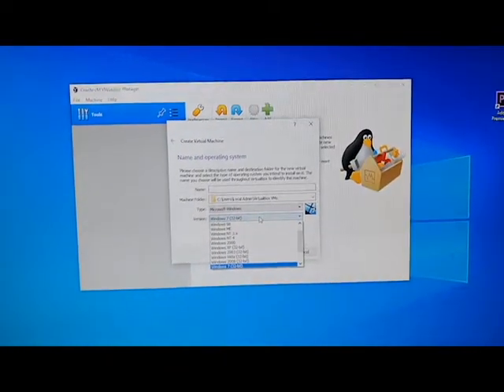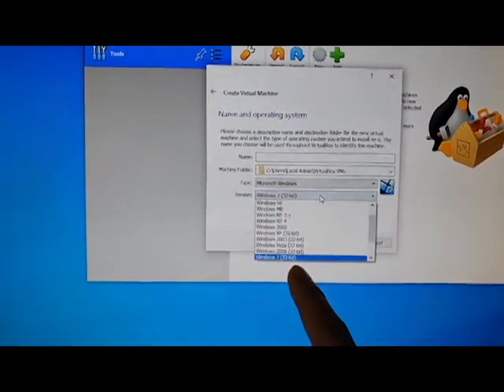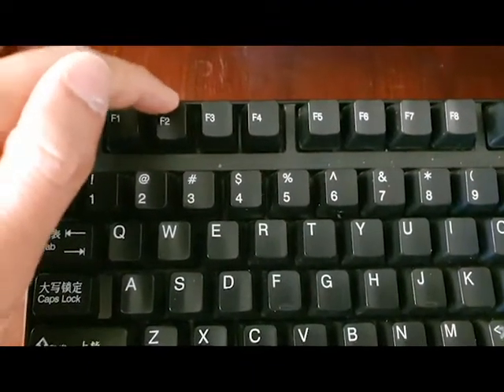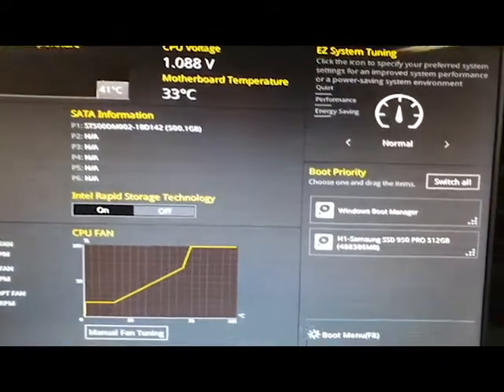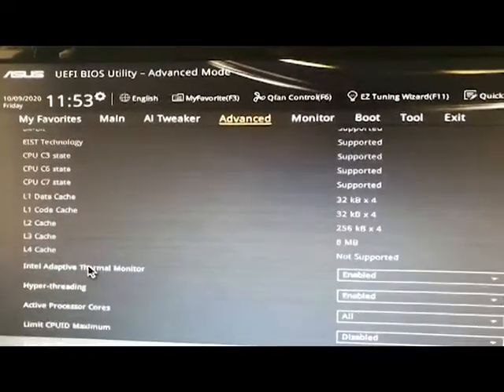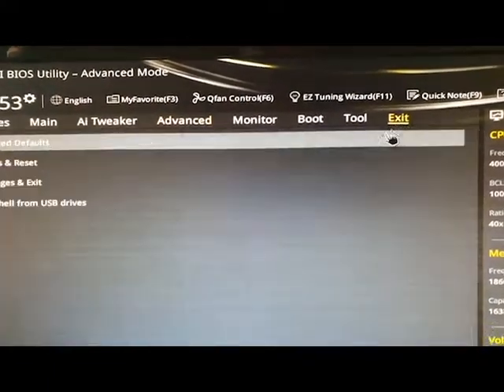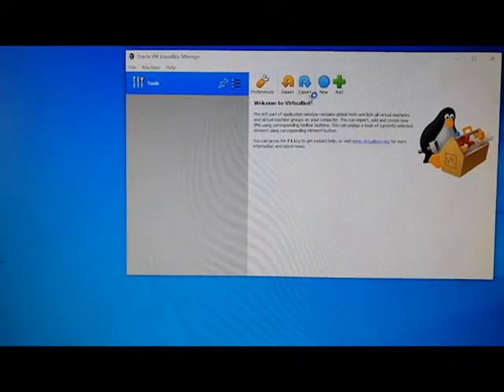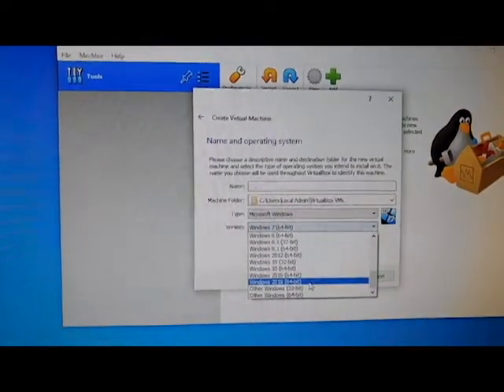How to Fix Oracle VM VirtualBox Only Shows Windows 32 bits and Not 64 bits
See how you can fix the issue with Oracle VM VirtualBox only shows Windows 32 bits and not the 64 bits when you try to create a new Virtual Machine.